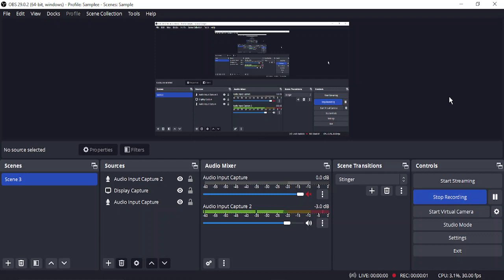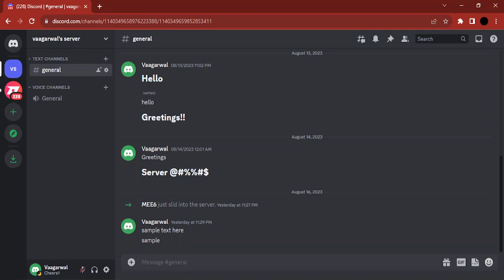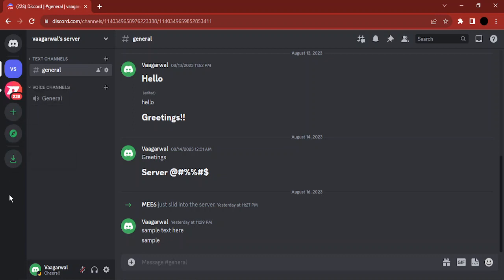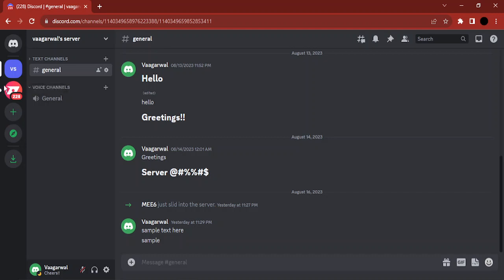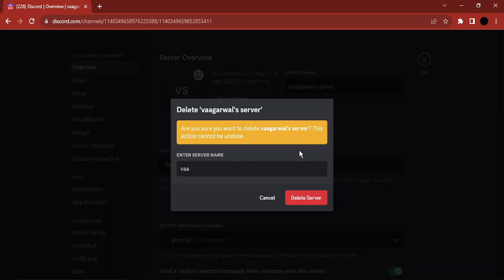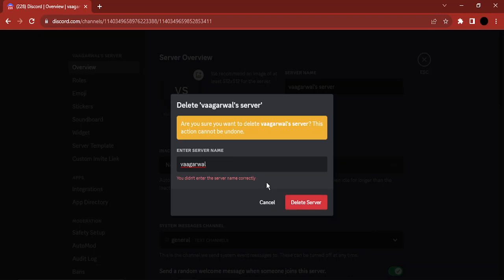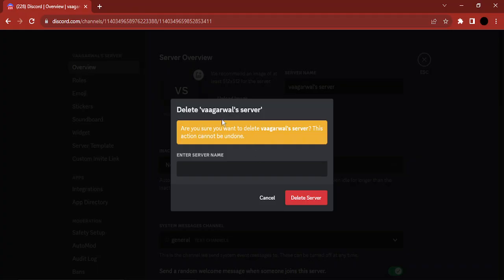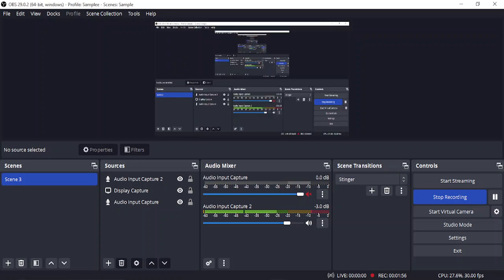How to Delete a Discord Server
**How to Delete a Discord Server: A Step-by-Step Guide**

Description: Ready to part ways with a Discord server you no longer need? Our step-by-step guide will show you how to delete a Discord server, ensuring a clean and efficient process. Whether you're an administrator looking to close a server or a member with the necessary permissions, this tutorial will help you remove the server securely.

🗑️ Learn how to delete a Discord server to tidy up your server list and manage your online communities.
🗑️ Understand the implications of server deletion, including data loss and irreversible actions.
🗑️ Follow our easy-to-follow instructions for server deletion, ensuring you have the necessary permissions.
🗑️ Explore tips for server management, backup, and communication with server members.
🗑️ Join us as we demonstrate the steps, ensuring Discord users can delete servers with confidence.

**Deleting a Discord Server:**

1. **Access Server Settings:**
   - Open Discord and navigate to the server you want to delete.

2. **Server Settings:**
   - Click the server name at the top left to open the server's dropdown menu.
   - Select "Server Settings."

3. **Overview Section:**
   - In the server settings, click on the "Overview" section on the left sidebar.

4. **Delete Server:**
   - Scroll down to the bottom of the Overview section.
   - Click the "Delete Server" button.

5. **Confirmation:**
   - Discord will ask you to confirm the deletion. Enter your server name to confirm and proceed.

6. **Final Confirmation:**
   - Discord will provide a final confirmation warning. Click "Delete Server" again to confirm.

**Important Notes:**

- **Data Loss:** Deleting a server is irreversible and will result in the loss of all server data, including messages, channels, and roles.
- **Permissions:** You need to have the "Manage Server" permission to delete a server. Server owners can delete their servers without additional permissions.

**Why Delete a Discord Server:**

- **Tidying Up:** Remove servers you no longer need to declutter your Discord.
- **Inactive Servers:** Delete inactive or redundant servers to streamline your server list.
- **Administrative Decision:** Server administrators can close servers when they are no longer relevant.

By following our comprehensive guide, you'll be able to delete a Discord server, ensuring a clean and organized Discord experience.

Delete Discord servers with confidence using our step-by-step tutorial!